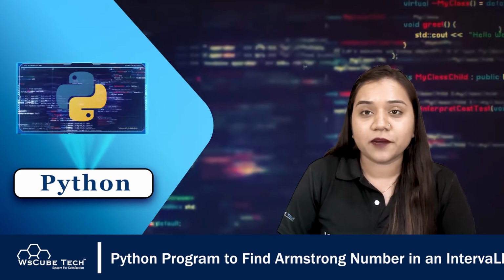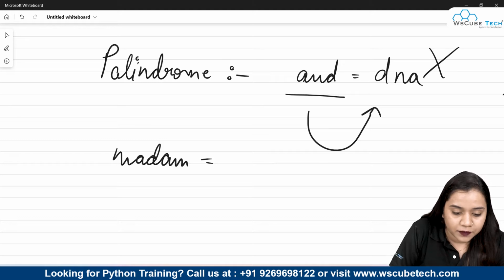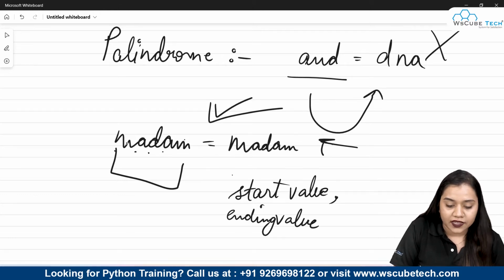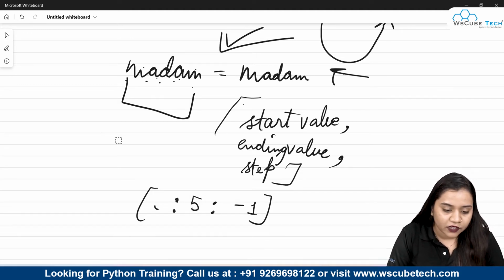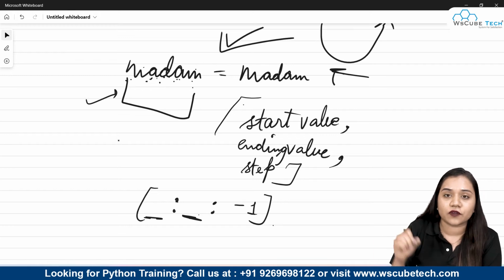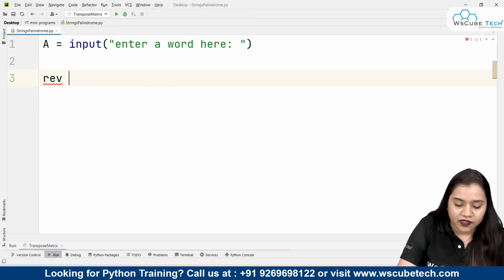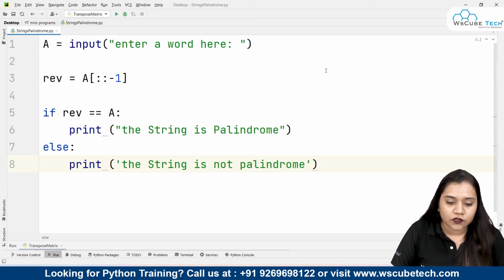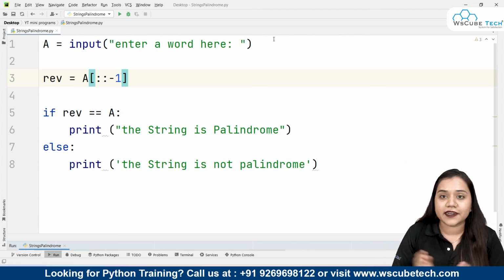Python Program to Check Whether a String is Palindrome or Not [English]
In this video, learn Python Program to Check Whether a String is Palindrome or Not [English]. Find all the videos of the PYTHON PROGRAMMING Tutorials in English in this playlist